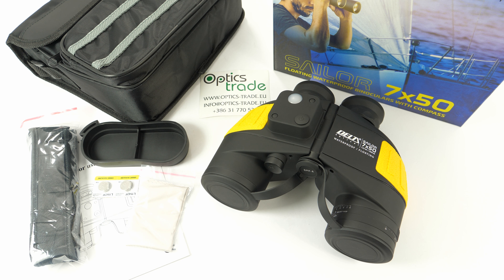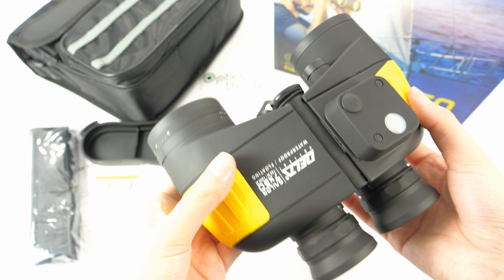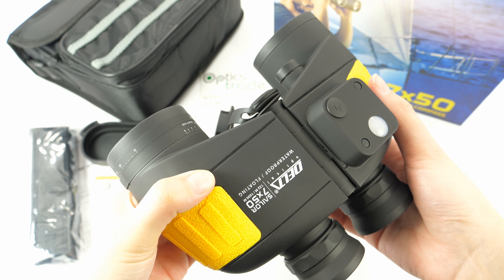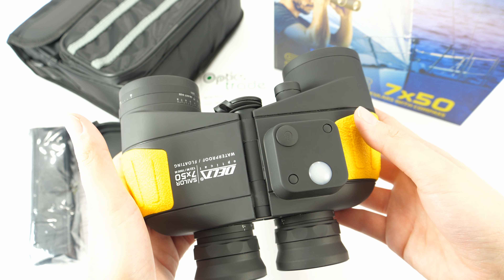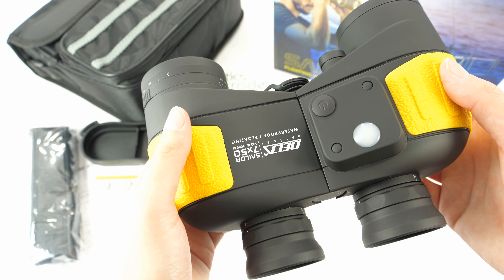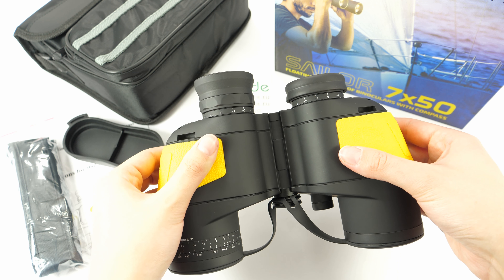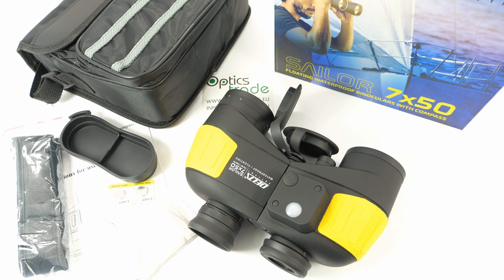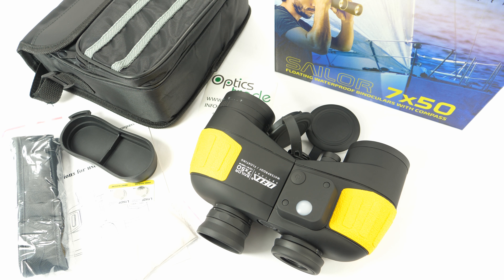Delta Optical Sailor 7x50 Binoculars review